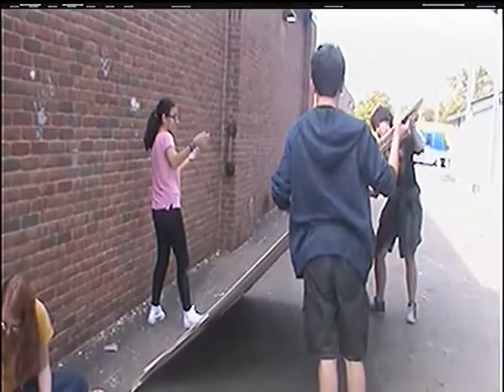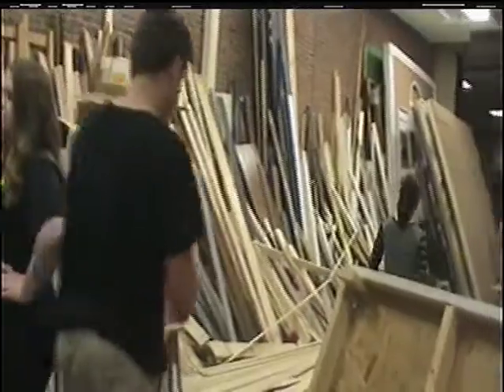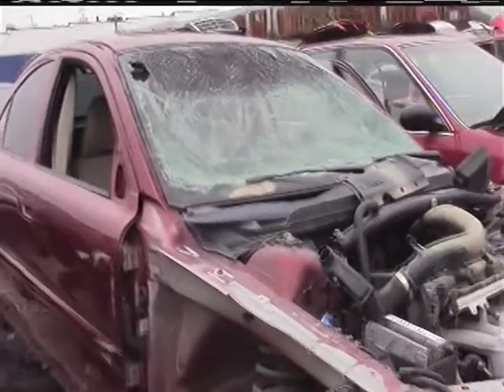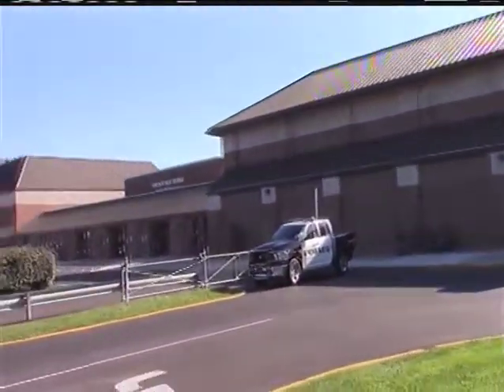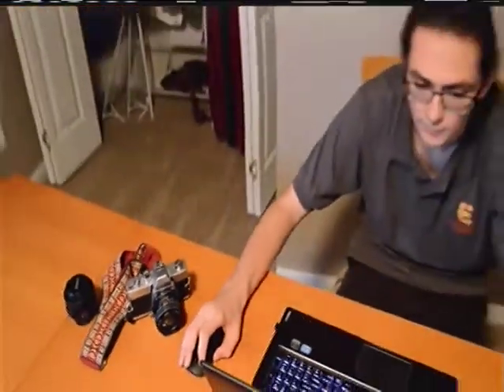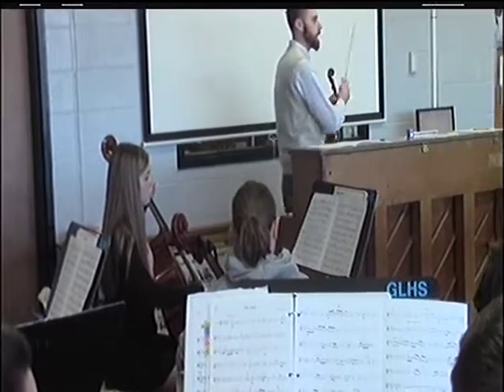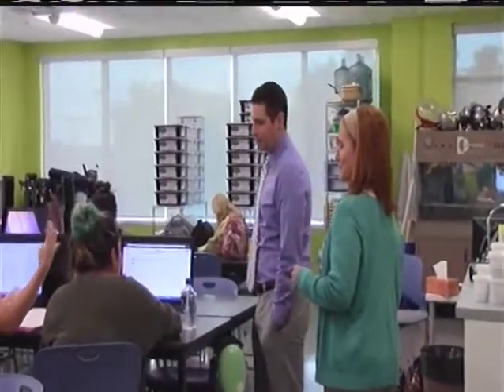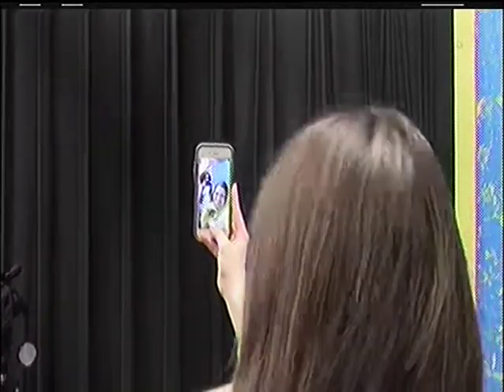WGLH TV Show 6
WGLH-TV is Gahanna Lincoln High School's news broadcast station.  The students produce a weekly 30 minute newscast that airs on cable TV as well as being posted on the internet.  The students are responsible for writing. filming and editing all their own work.  they all take turns anchoring the show each week.